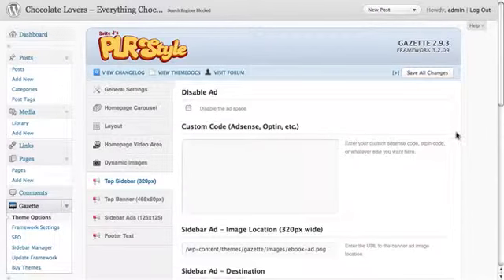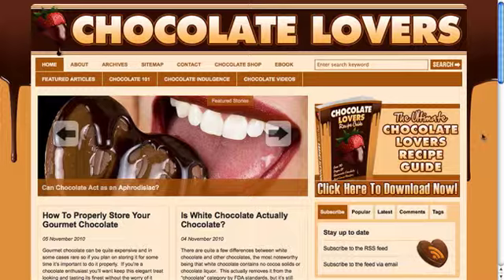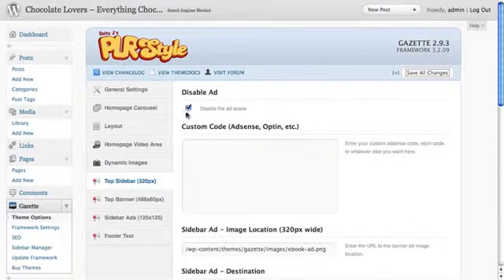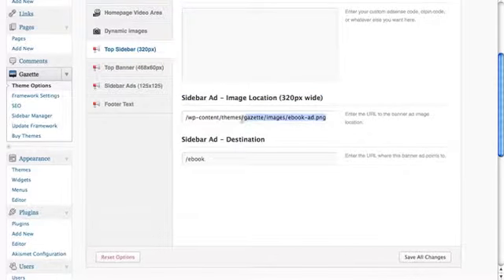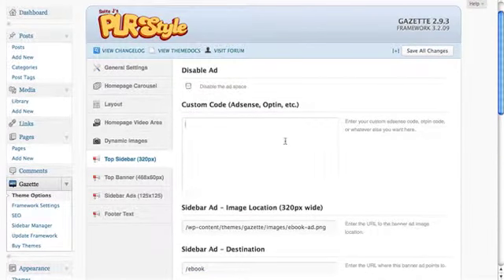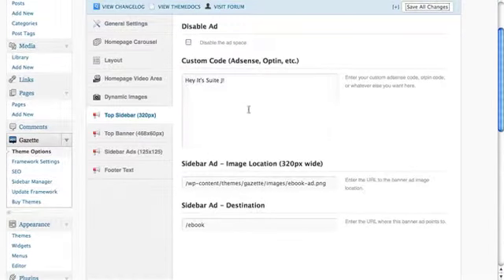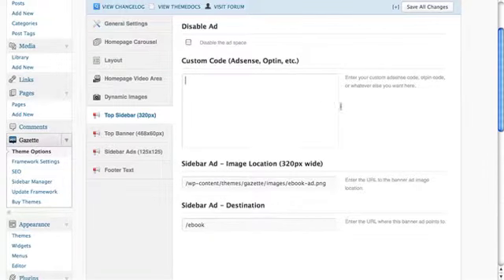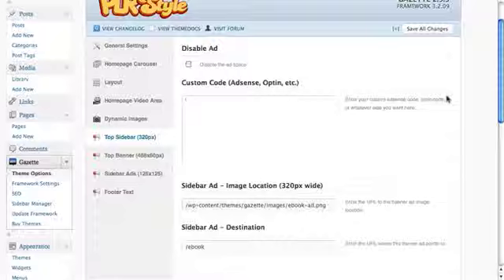PLR Blog Theme Options Tutorial Part 6 - Top Sidebar Settings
- My PLR blogs have custom theme options that allow you to easily manage your bog from the Wordpress admin. This covers the Top Sidebar Options - Part 6 of a series of 9 videos walking you through each of the options and how to use them.

Cheers
Jay
(a.k.a. Suite J)